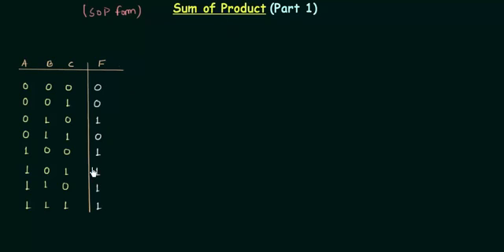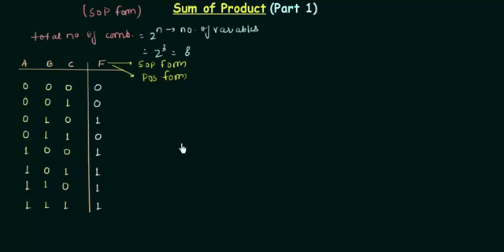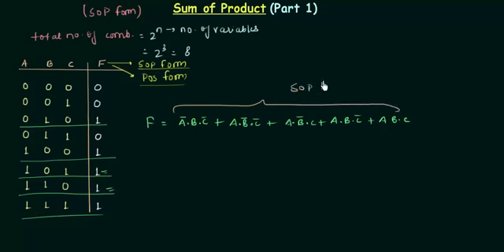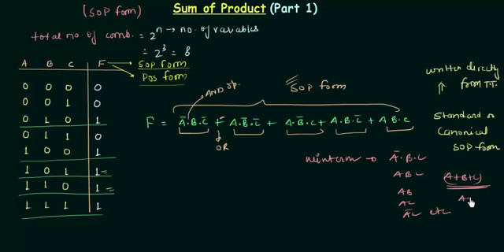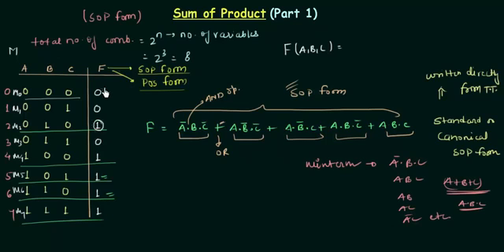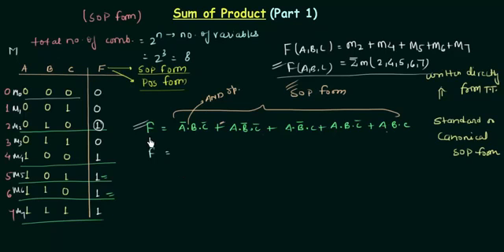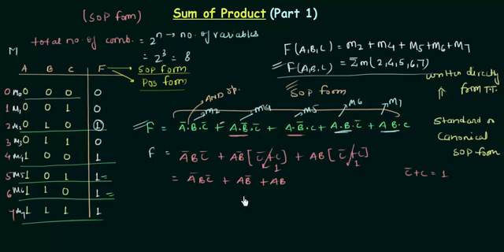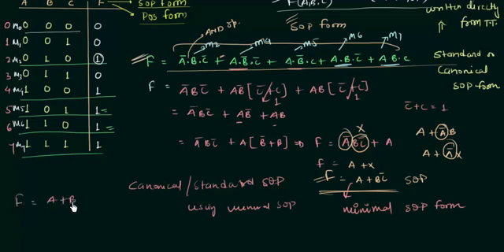12 Sum of Products Part 1 SOP Form